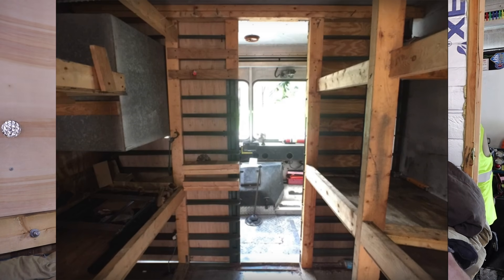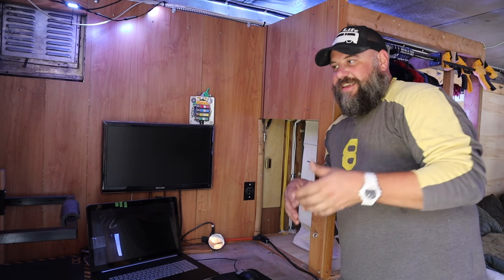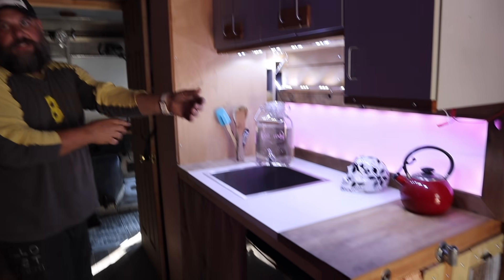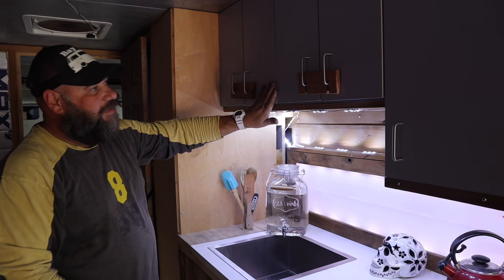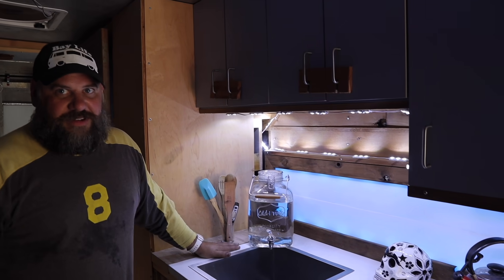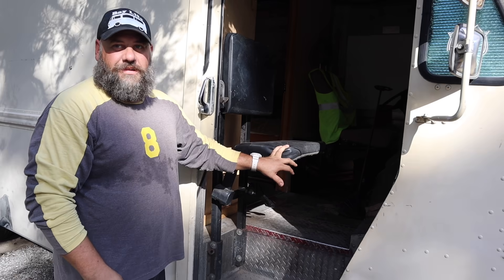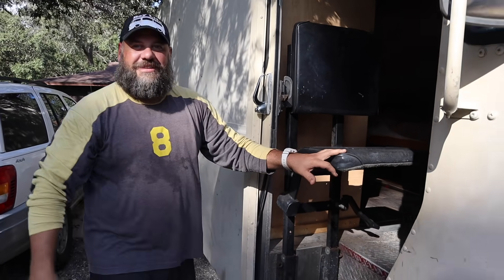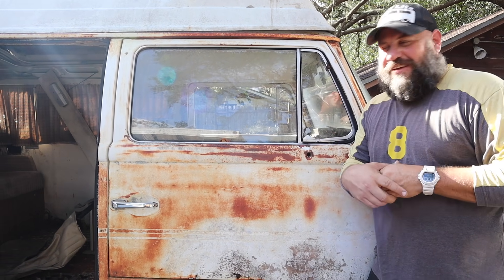This Converted Bread Truck will put VANLIFE to Shame!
Amazon Wishlist for Those Who Have Asked

I made a website! Check it out for blog posts, upcoming events, travel plans, and merchandise.

Camera gear:
Zhiyun Crane Stabilizing Gimble